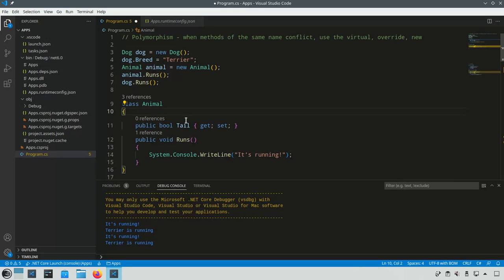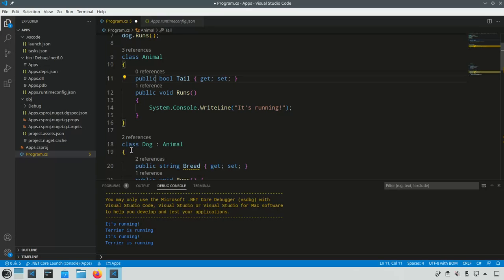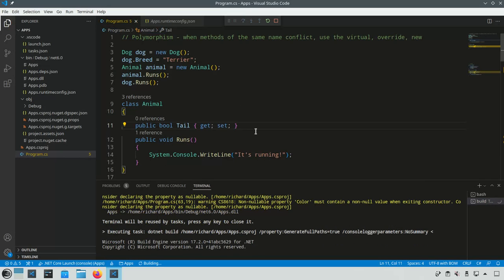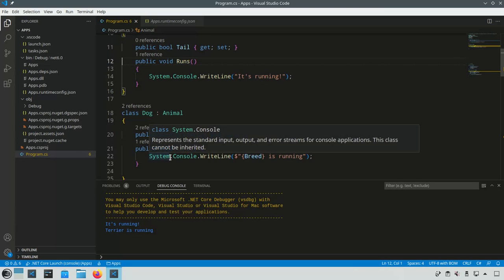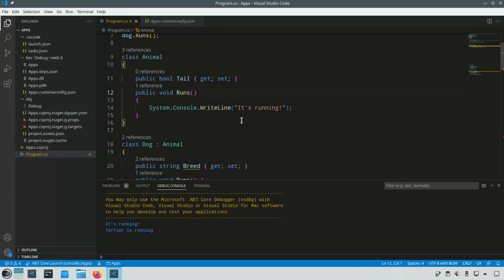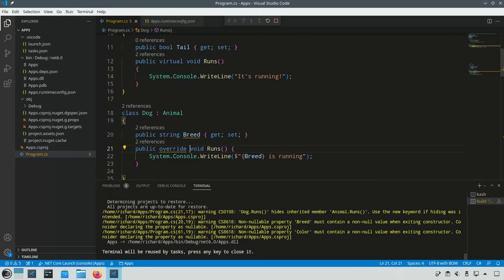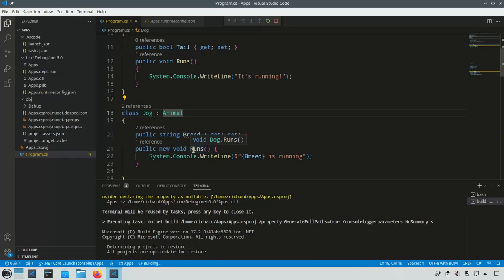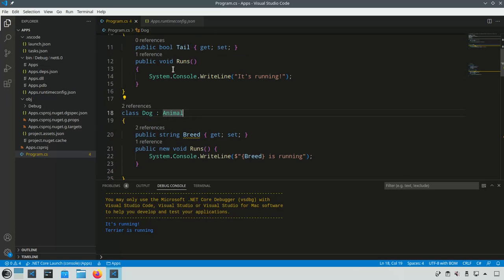C# Learning to Program - #29 Polymorphism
I am still learning about classes, so this is my best shot, and I am more uncertain about this than other topics.  Super classes have properties that are passed down to sub classes.  Sometimes when you call a method of a subclass, the super class is the method being called, when the method of each class has the same name.  I have not noticed this behavior.  If this happens, you can use the "override" keyword in the sub class, and "virtual" keyword in the super class.  Or you can use the "new" keyword in the sub class.